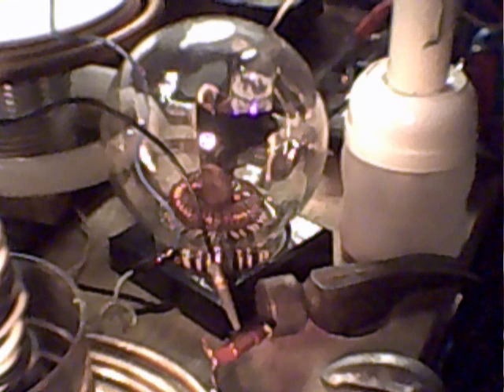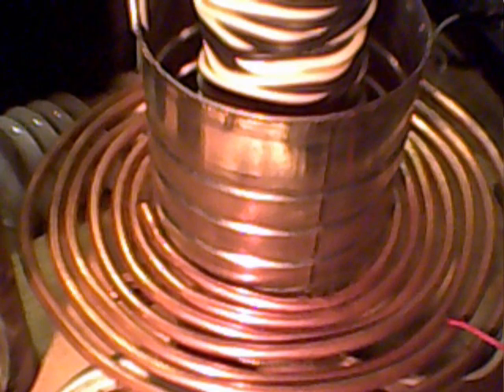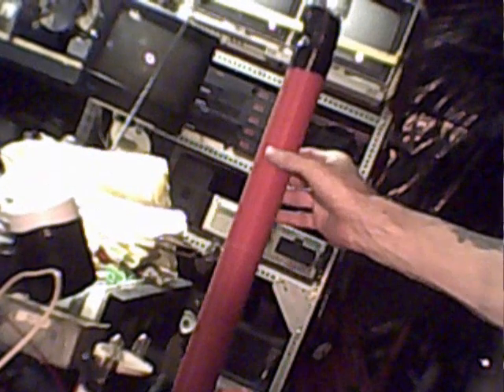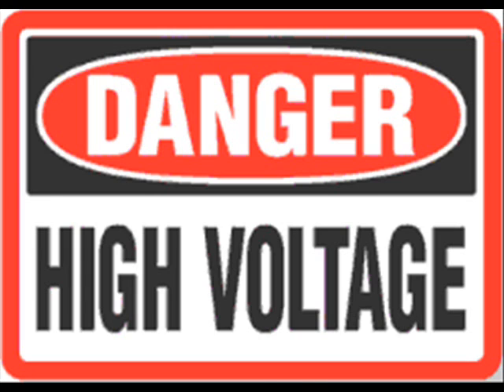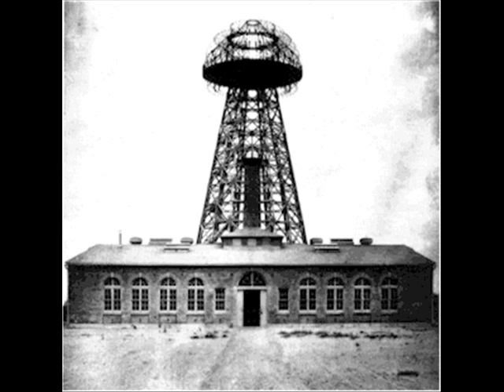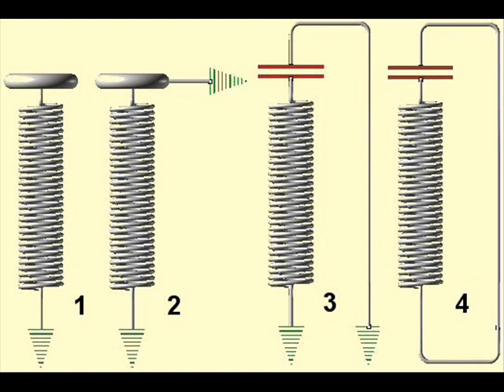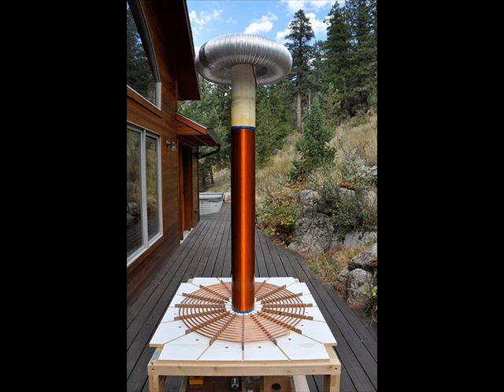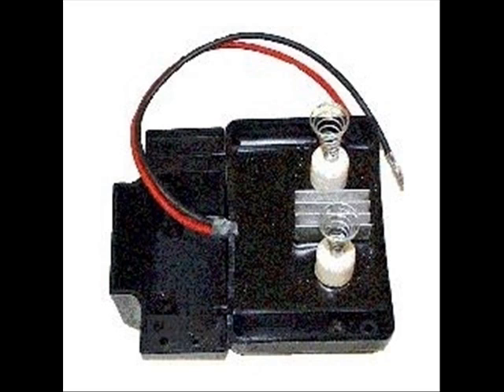BUILD A TESLA COIL !